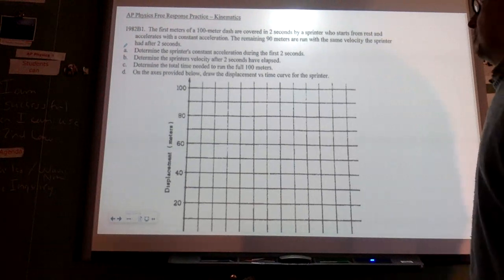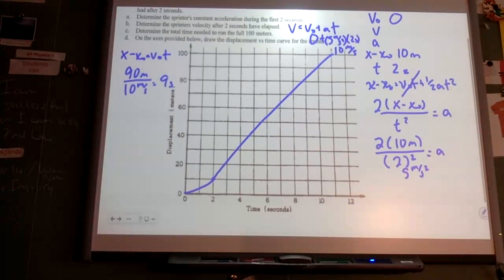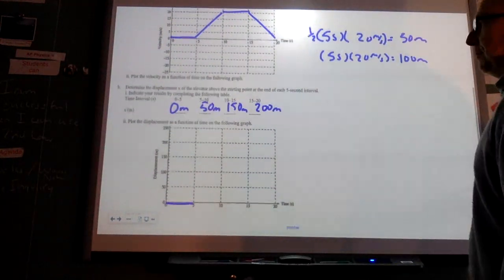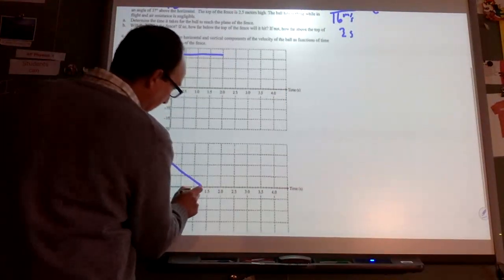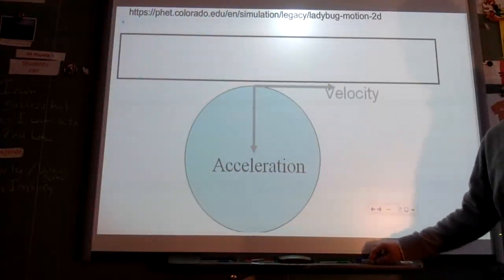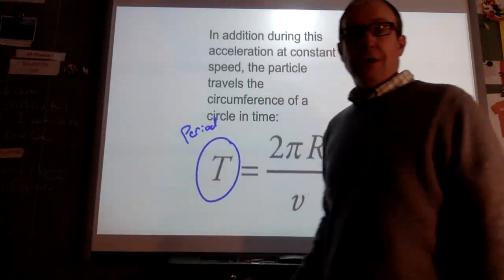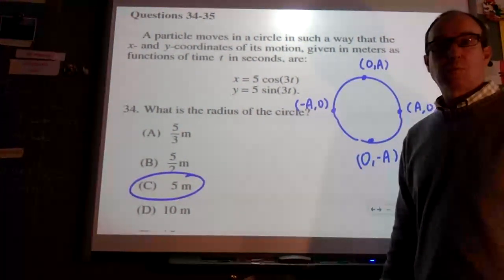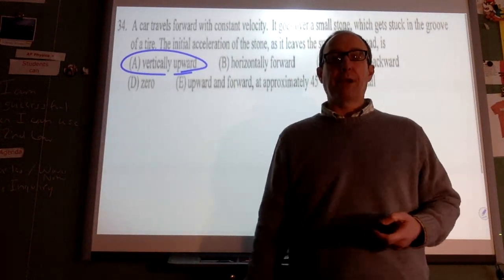1D 2D kinematics C part 2